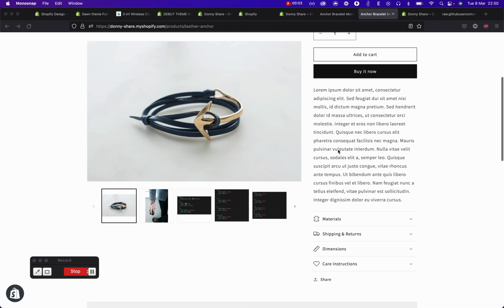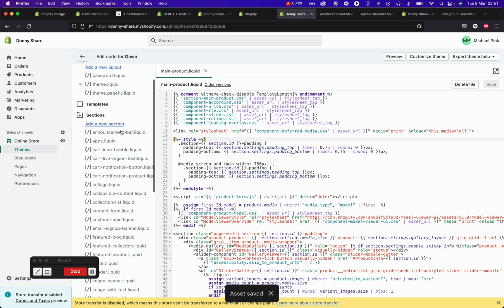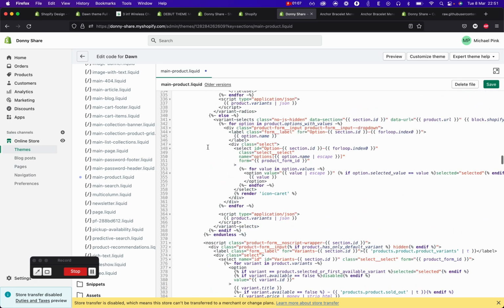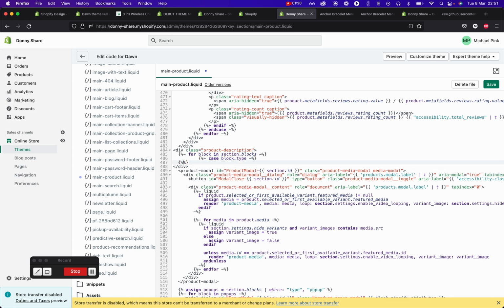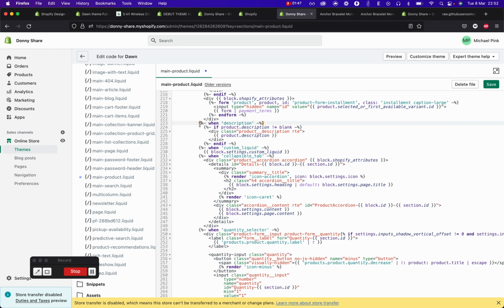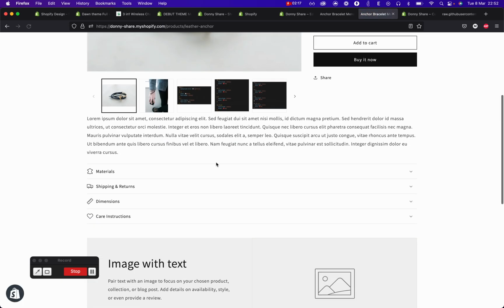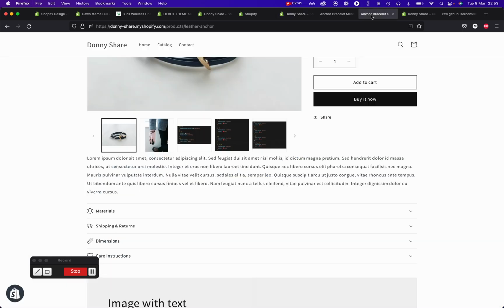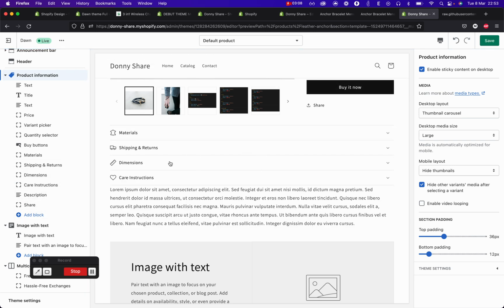Shopify Dawn Theme: Change product description move to below product image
Build Shopify Page faster with PageFly PageBuilder app (support 24/7).